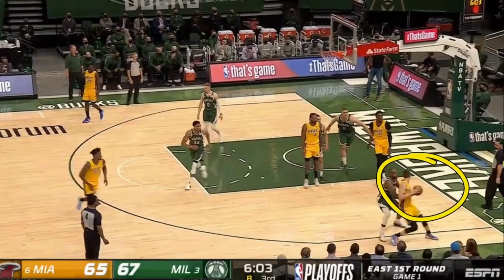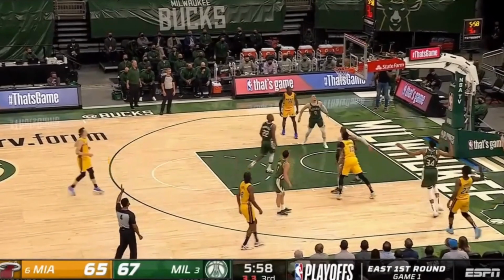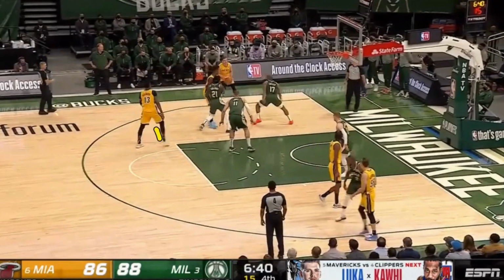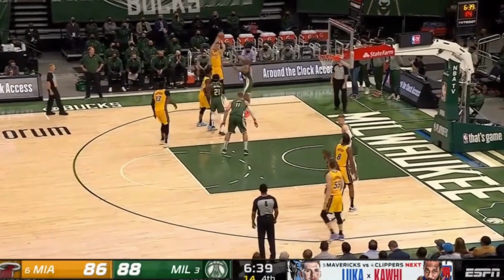Miami Heat Offensive Strategy Film Study 2021 Playoffs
Miami Heat Offensive Strategy Film Study 2021 Playoffs, in this video I breakdown the Miami Heat and their offensive strategy. The Miami Heat are a very good Basketball team who have a lot of potent 3 point shooters in the likes of Duncan Robinson and Tyler Herro. This video I show different plays that you can also use with your Basketball team as well.